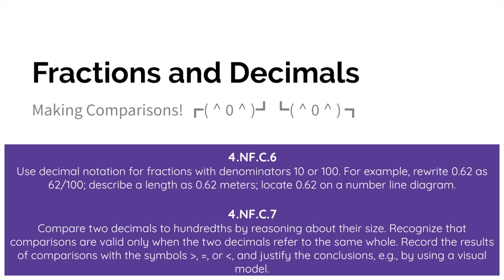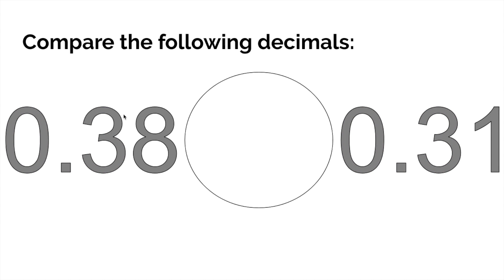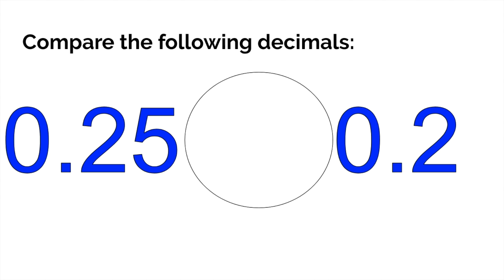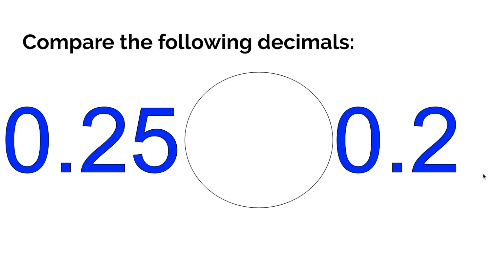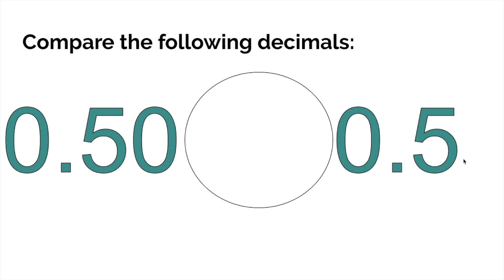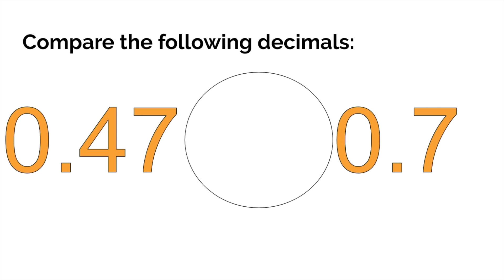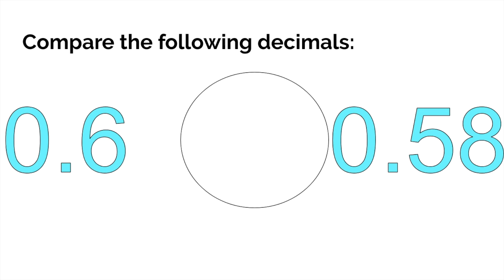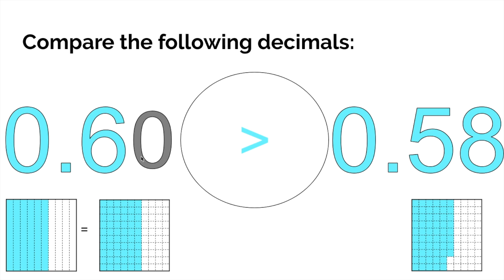Comparing Decimals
We're comparing decimals in tenths and hundredths!